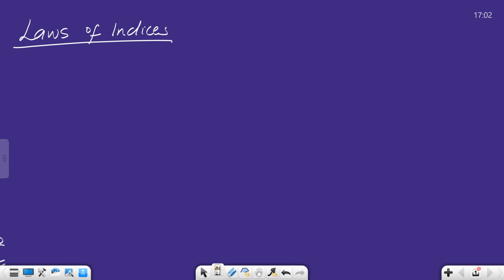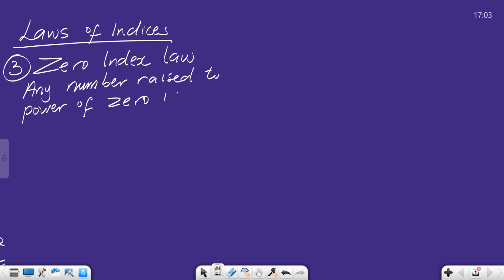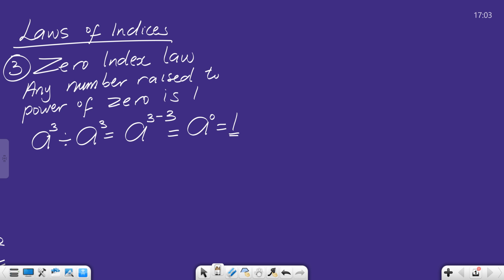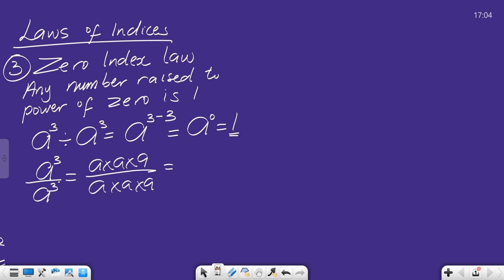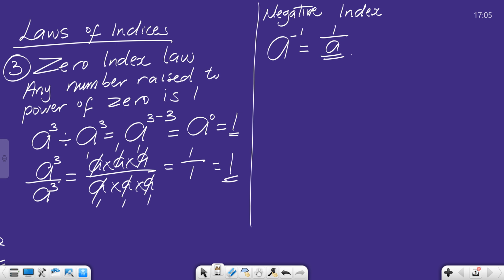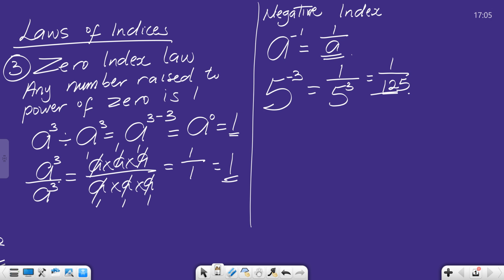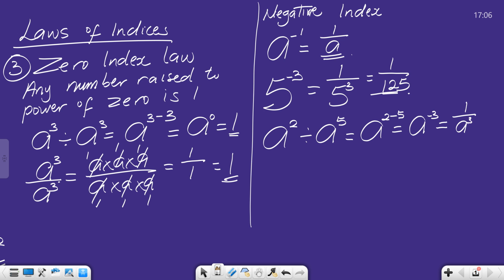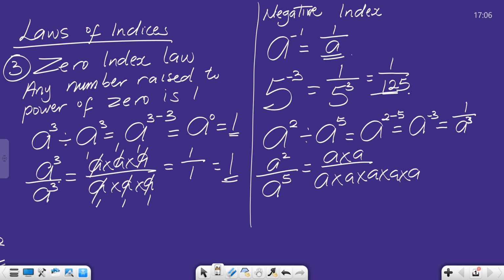indices 2, maths, mathstricks, . indices,simple math,how tosolve indices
step by step explanation on ZERO index law and NEGATIVE index law